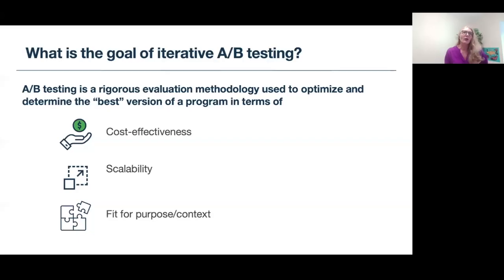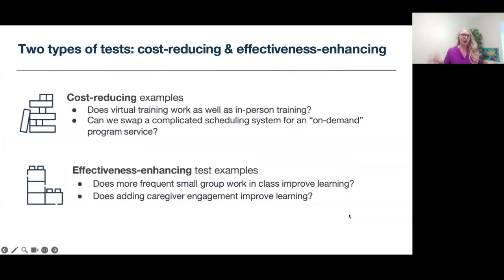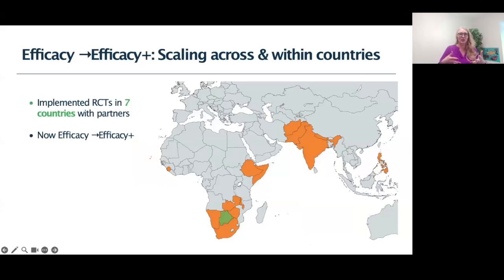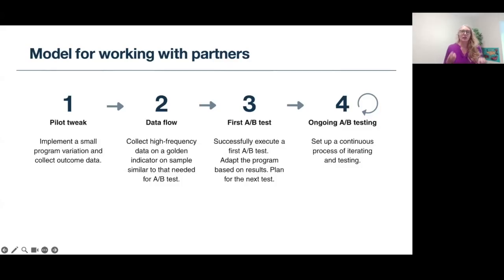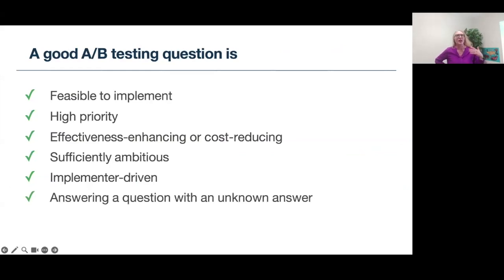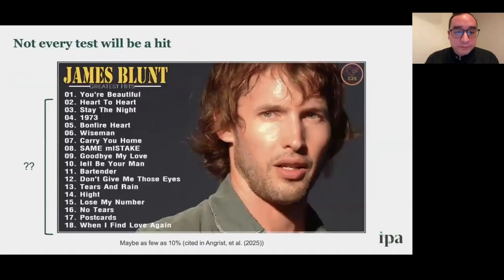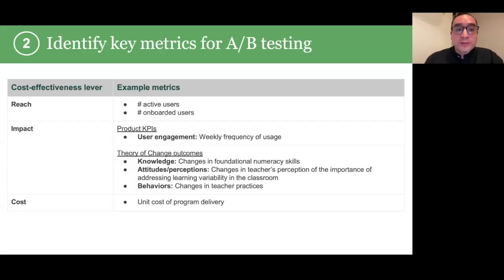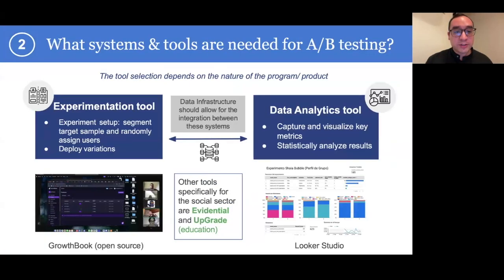Iterative A B testing: A practical toolkit to optimise what works at scale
This webinar introduces a practical toolkit for iterative A/B testing, bringing together perspectives from funders, researchers, implementing partners, and government. Designed to strengthen routine learning and improve programme cost-effectiveness, iterative A/B testing helps organisations test small changes, learn quickly, and continuously optimise programmes already operating at scale.

Speakers from the Gates Foundation, Youth Impact, the IPA Right-Fit Evidence Unit, the Agency Fund, and South Africa’s Department of Basic Education share reflections on why iterative testing matters, what it looks like in practice, and how it can support better decision-making across diverse institutional contexts.

The session provides a clear overview of the approach: how iterative A/B testing differs from traditional evaluations, when it is most useful, and how organisations can get started using the new toolkit. The session concludes with next steps for those interested in exploring technical support, collaboration, and continued learning.